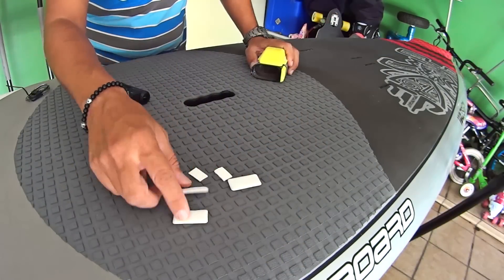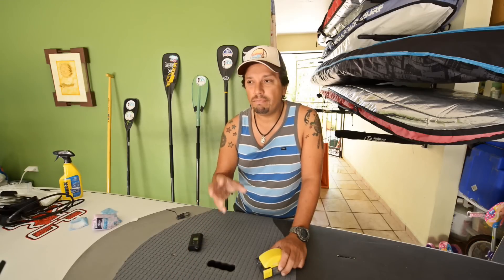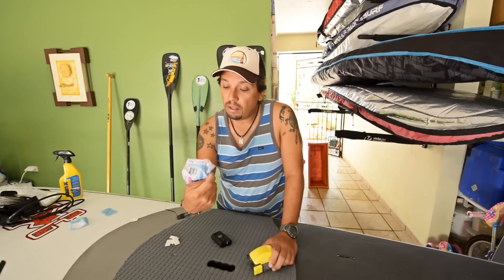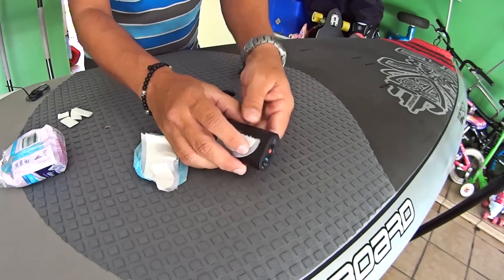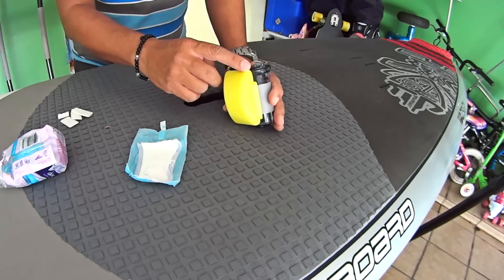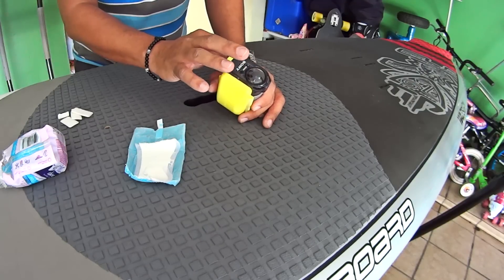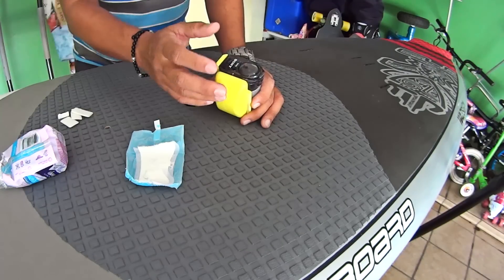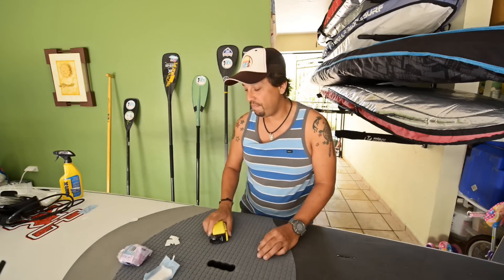After a SUP event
A fun day after a great SUP event at the Rincon Beach boy with friends and family.